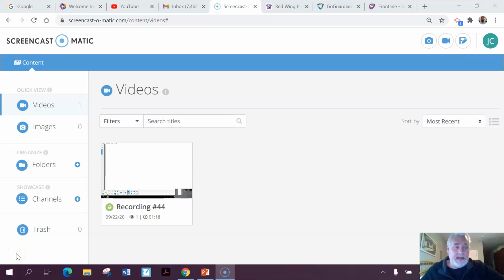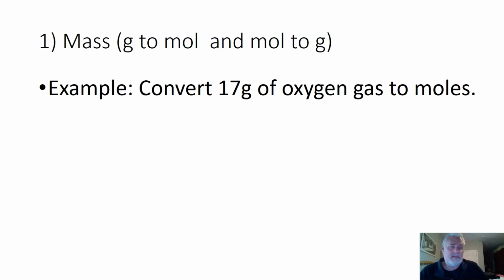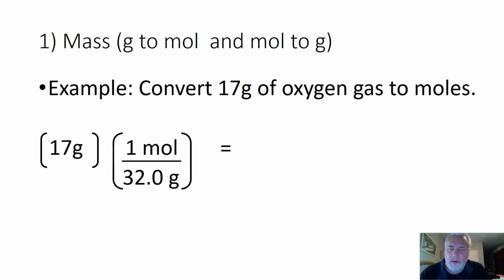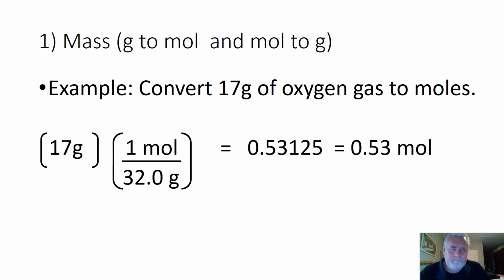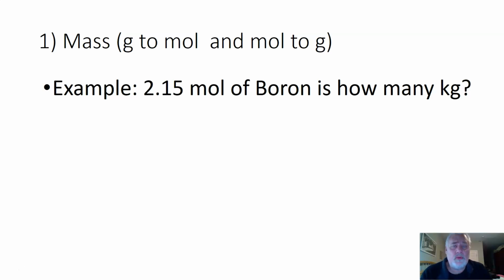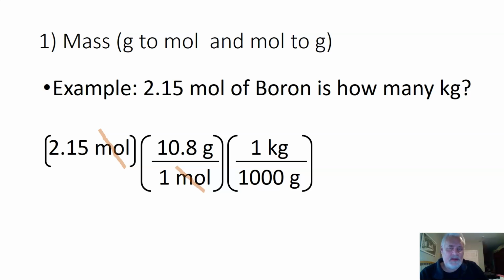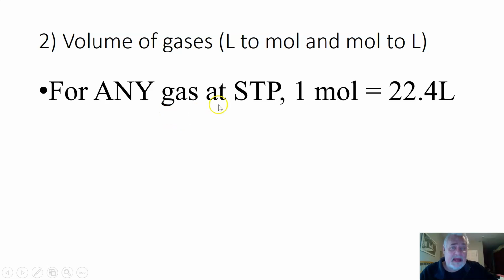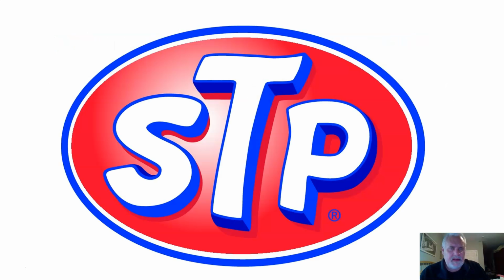Mole Video Two